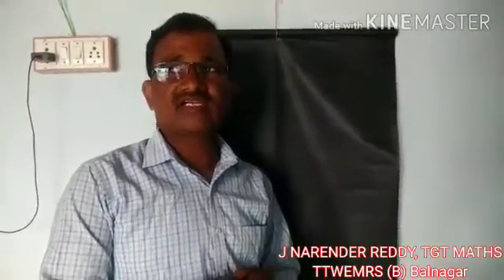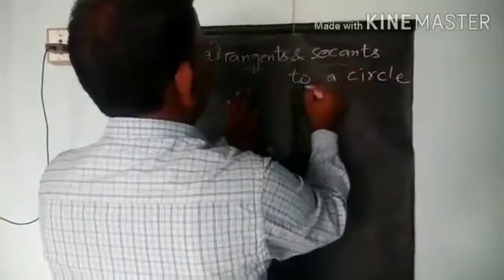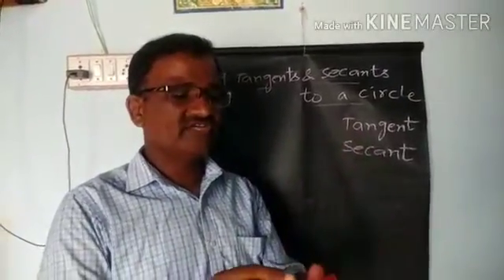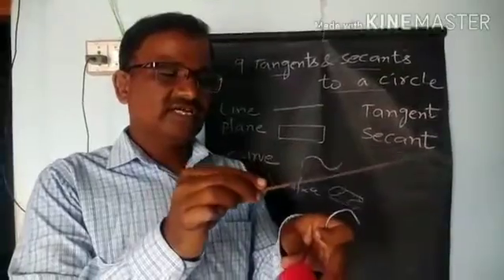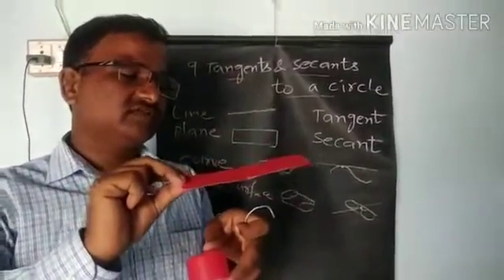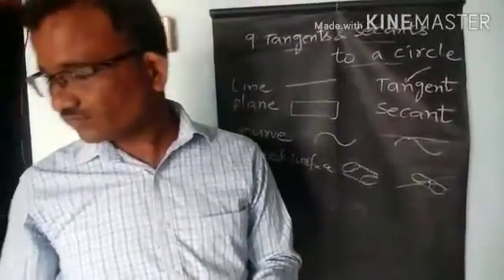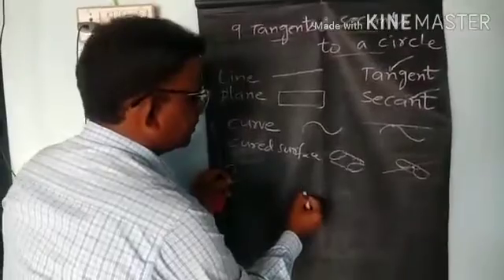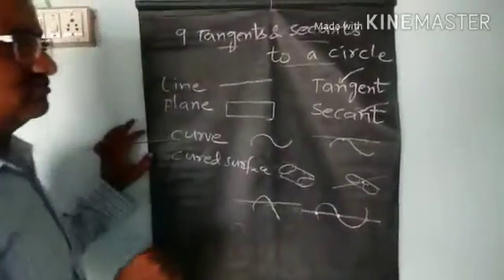Tangent-secant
X class 9.1